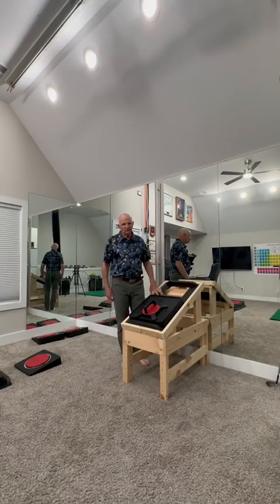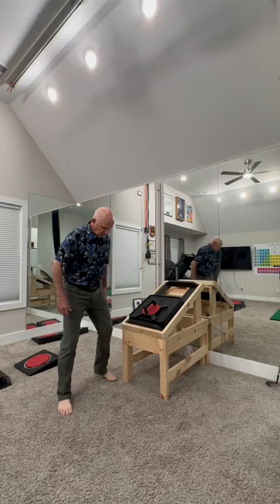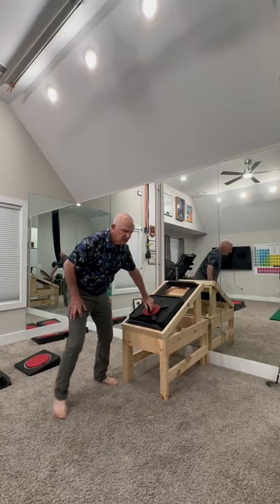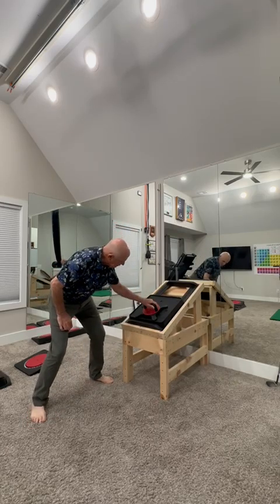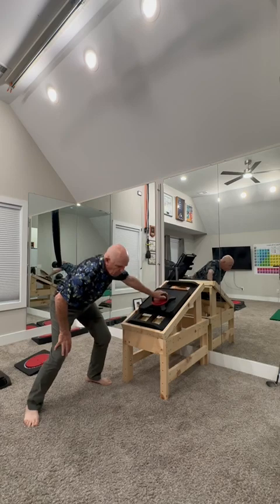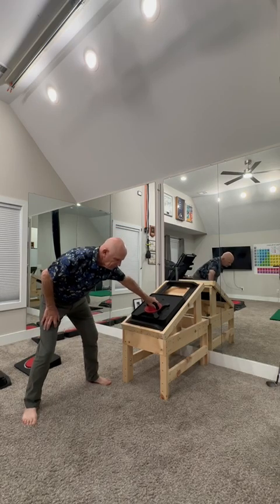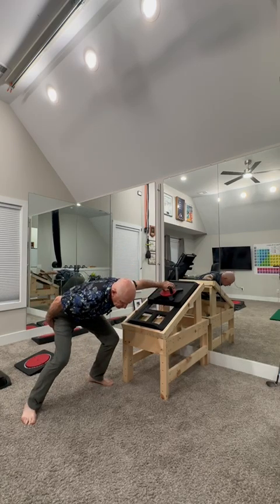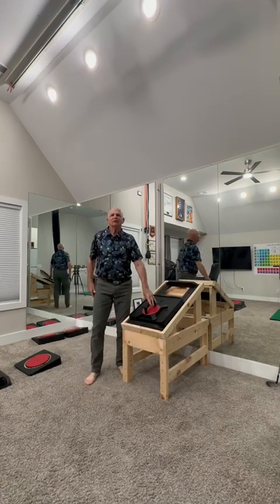6 - LAS Bench - Shoulder ABduction with Loaded Rotation and applied ground force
Dr. Joe explains and demonstrates Shoulder ABduction with Loaded Rotation and applied ground force achieved with the LAS Bench.